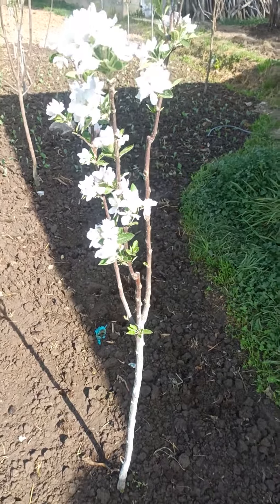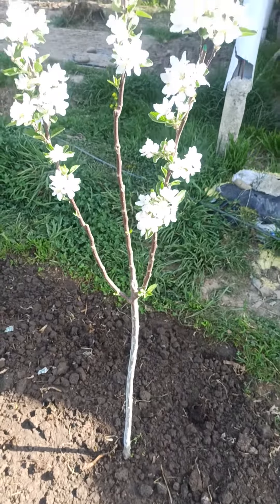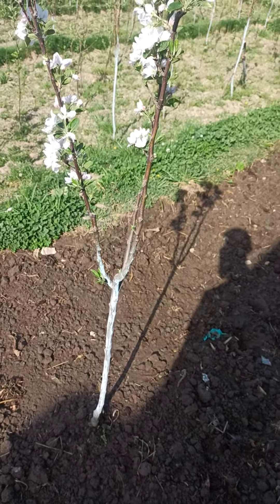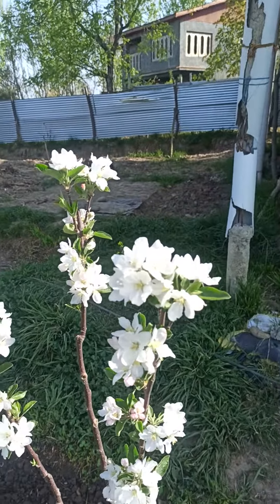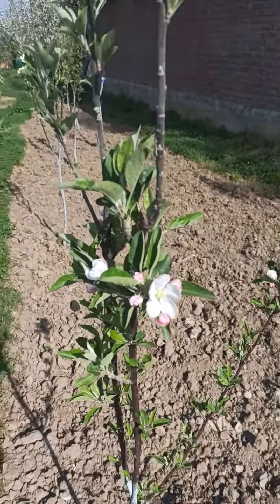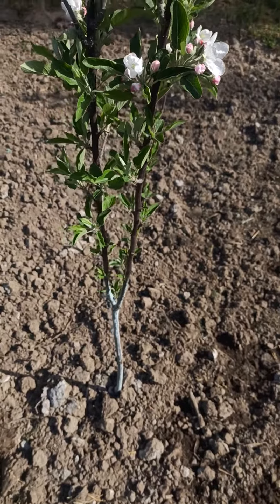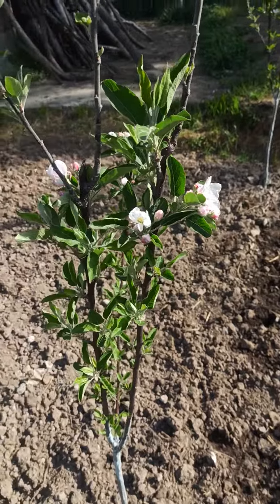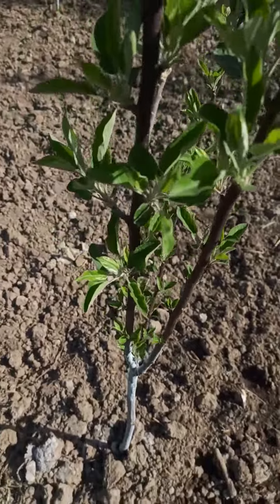Only 1 Year seedling plantation gets bloom | SN